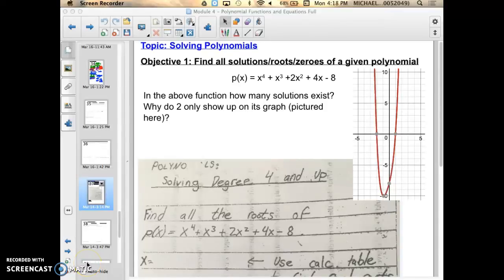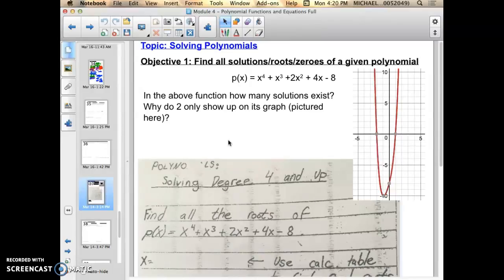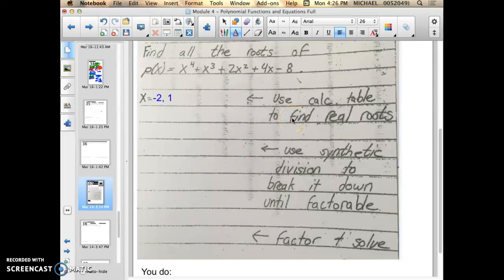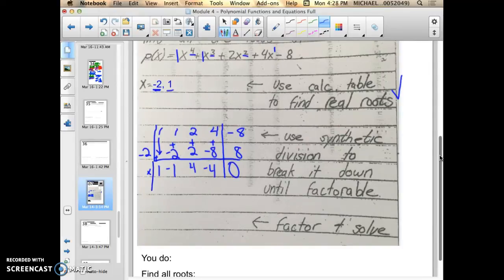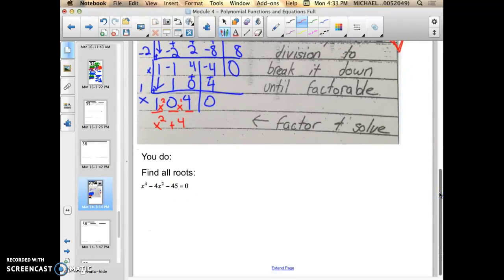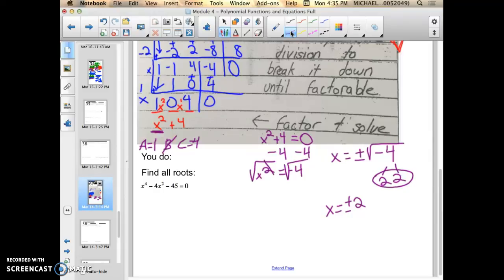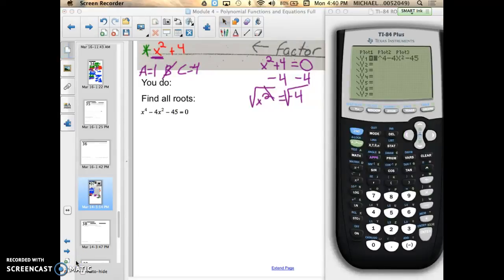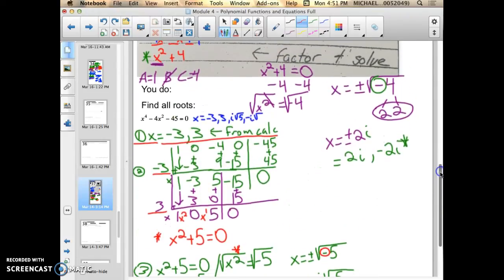Final all solutions/roots/zeroes of a given polynomial